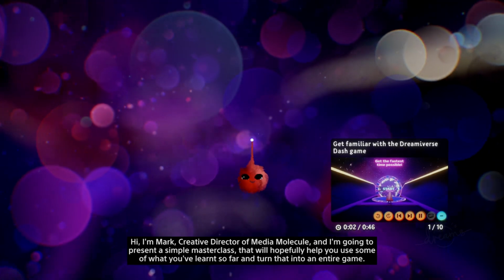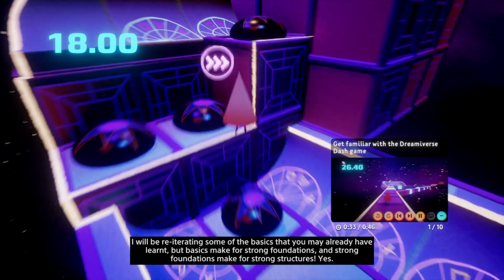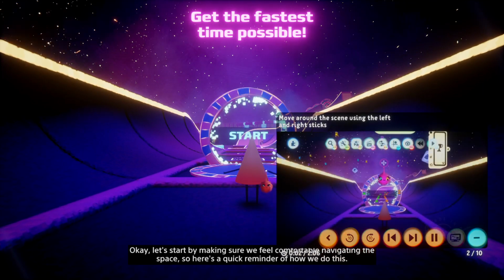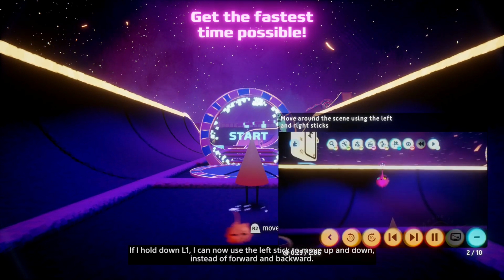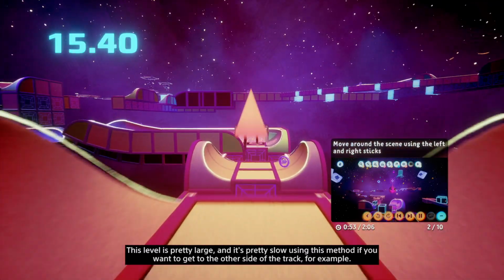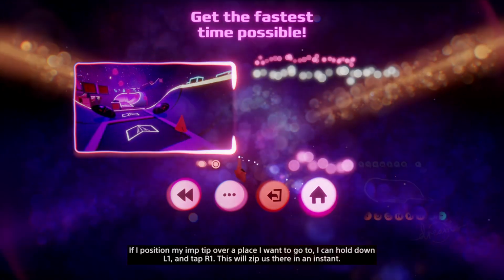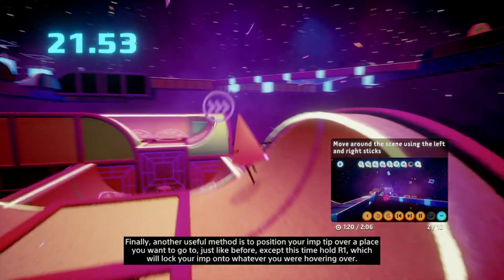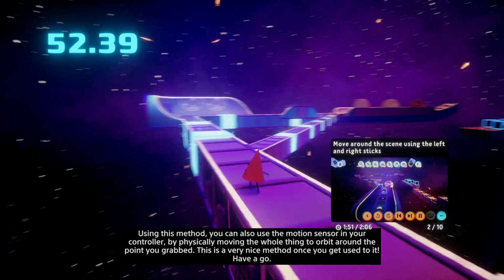The most fun I've had so far... Give me a try | Dreams™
Shoutouts begin now